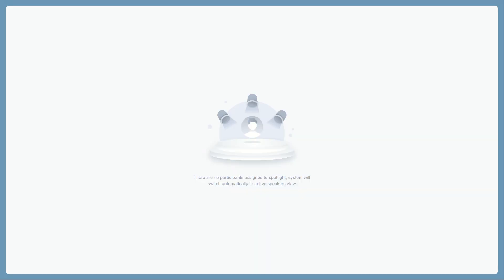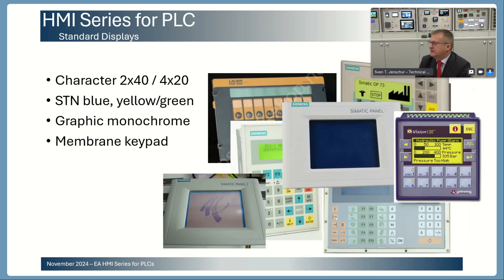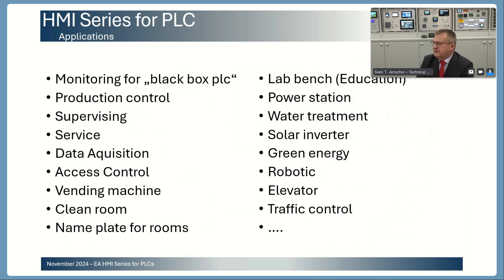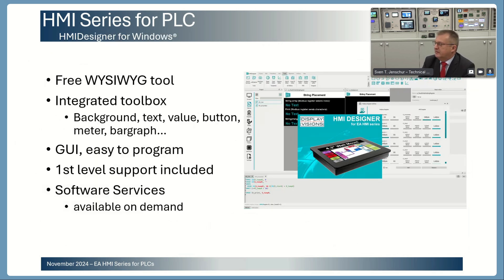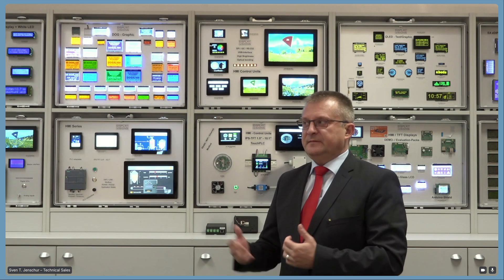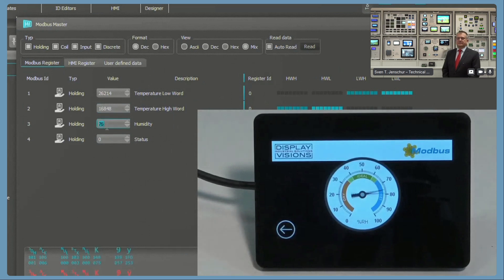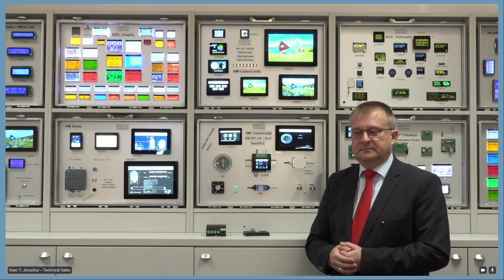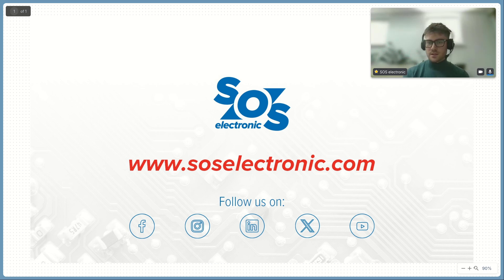HMI Solutions for Efficient Production with DISPLAY VISIONS | SOS electronic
🔵 Watch our webinar where Sven Jenschur explore how to create intuitive, efficient, and visually stunning human-machine interfaces (HMIs) with DISPLAY VISIONS' cutting-edge technology.

🟦 In this webinar, you'll learn:
* PLC display market overview: Get a comprehensive understanding of the latest trends and innovations in PLC displays.
* DISPLAY VISIONS HMI Series in detail: Discover the unique features and benefits of DISPLAY VISIONS' HMI series.
* HMI programming insights: Gain practical knowledge on HMI programming to inspire your next project.

1:56 HMI Series for PLC
3:41 PLC Market
4:34 Manufacturer
4:52 Standard Displays
5:32 Latest Technologies
8:05 Customer group
9:43 Applications
10:20 Why to buy
12:49 Moducels off the shelf
13:20 HMIDesigner for Windows
15:24 miniPLC
17:44 Demonstration
21:20 Q and A

🟦 After the webinar, you will know:
* How to optimize your machine operations with intuitive HMIs.
* How to accelerate your product development cycle.
* How to create intuitive and visually stunning HMIs.

Speaker: Sven T. Jenschur, Technischer Vertrieb / Technical Sales in DISPLAY VISIONS
Host: Juraj Seleš

💠 About us:
We are an international distributor of electronic components for industrial production. We specialize in verified world brands with a design-in emphasis. Thus, we are with you during the device's design and development. Customers are most grateful for the individual service and support.